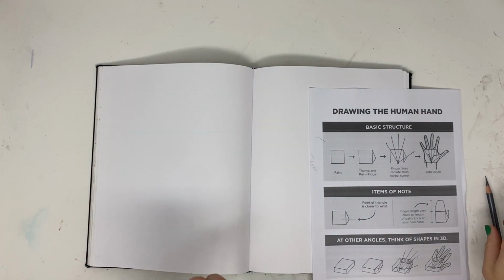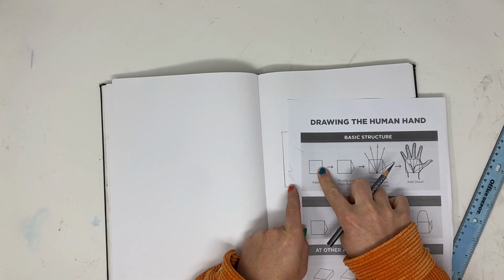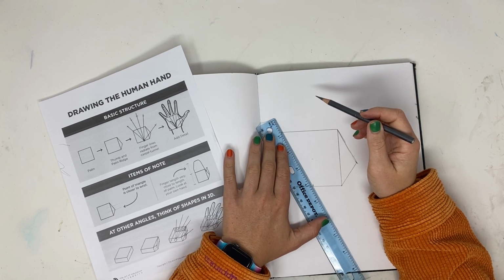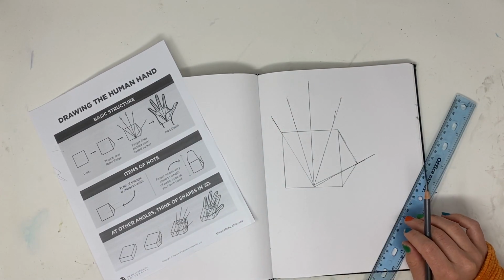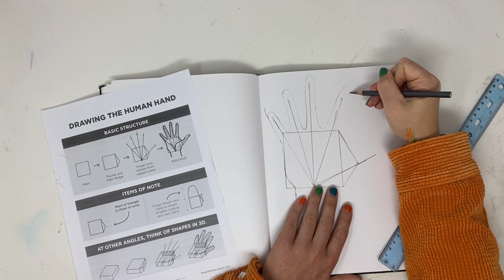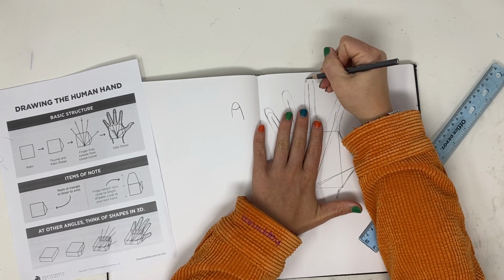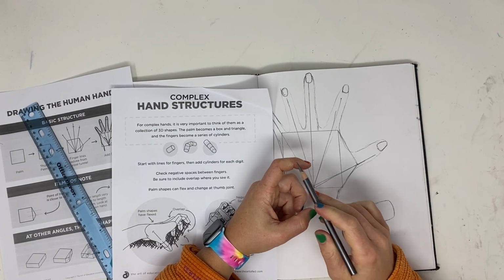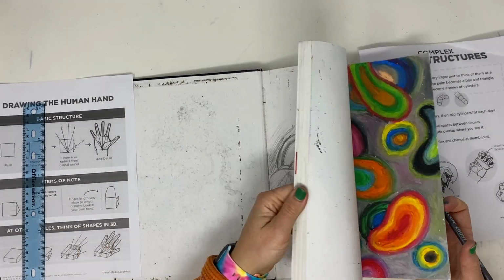How to Draw a Hand